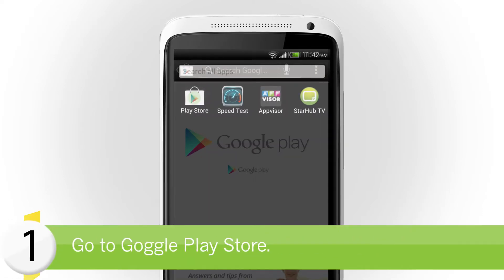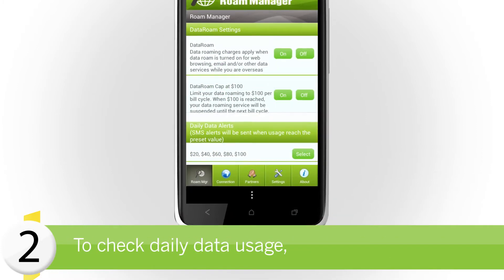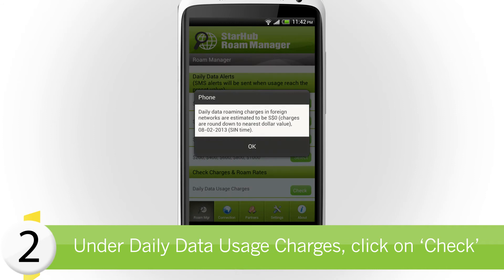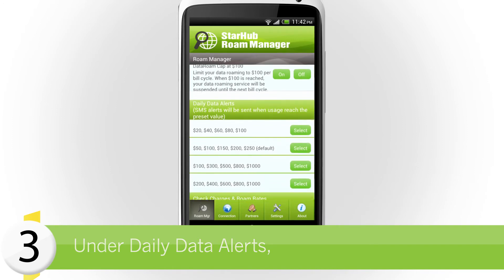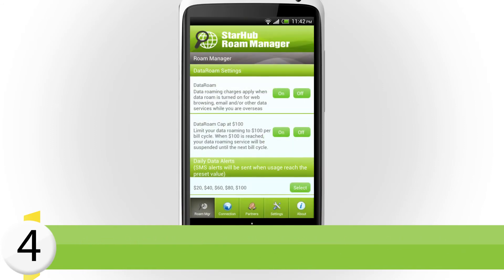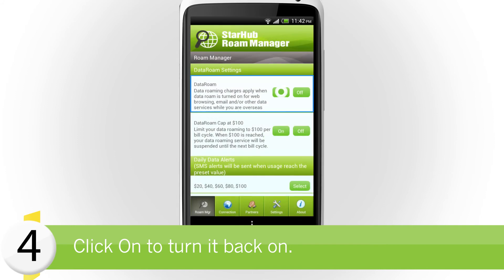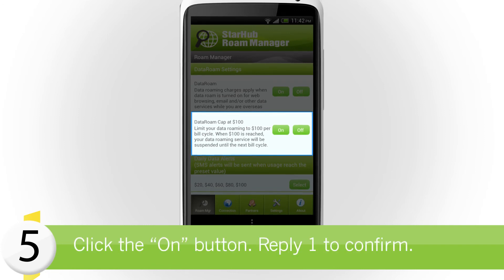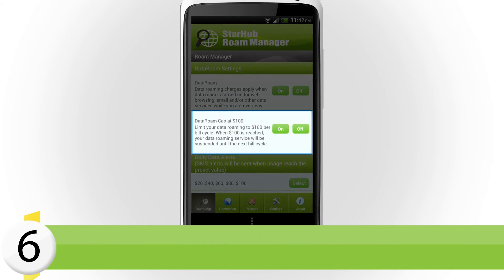StarHub How-to's: How to use Roam Manager to manage your data-roaming bill on Android (Part 2)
In this video, we'll show you How to use Roam Manager app to manage your data-roaming bill with your Android device.

Looking for a service which limits your data spending? DataRoam Cap at $100 limits your data spending to just $100 per bill cycle.

We hope you find this video useful. and we will continue to work with you on improving and serving you better.

If you have a query, please visit the StarHub Cares tab to find quick tips and solutions from the expertise of other Hub users!